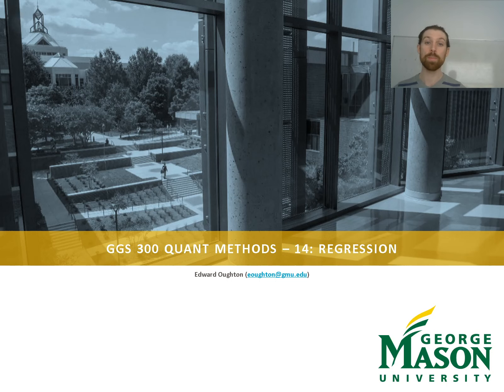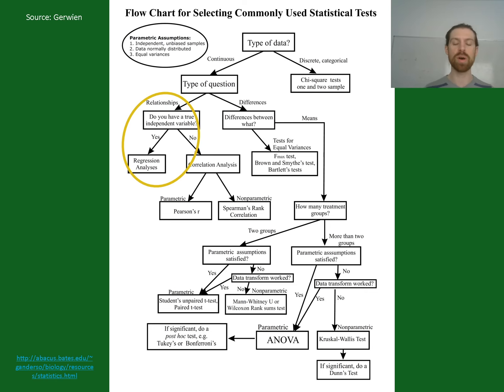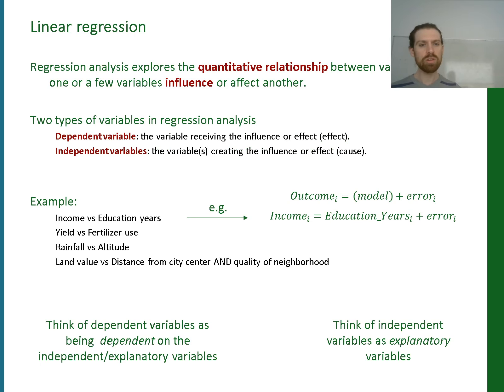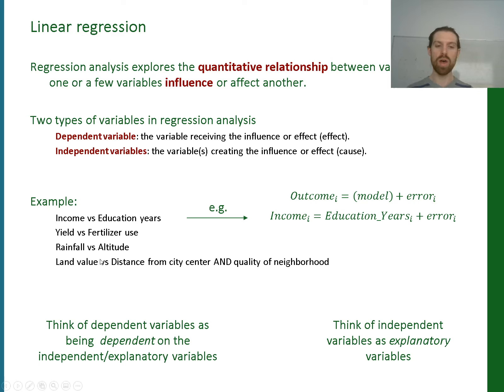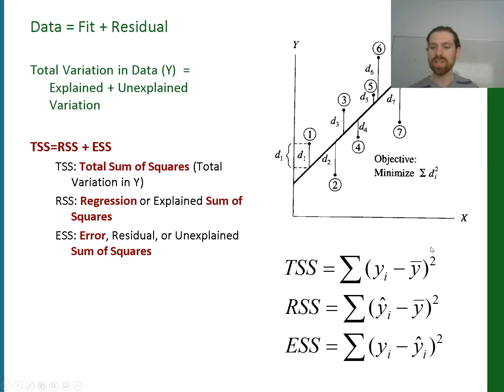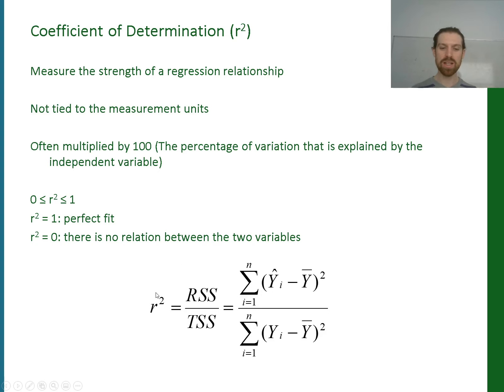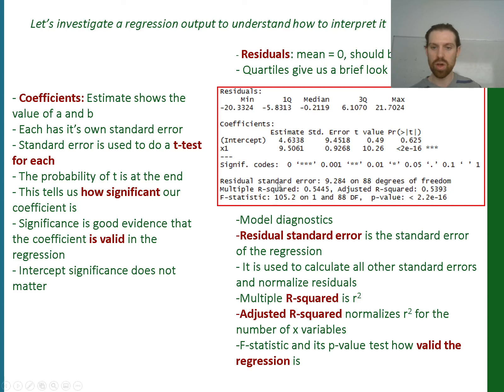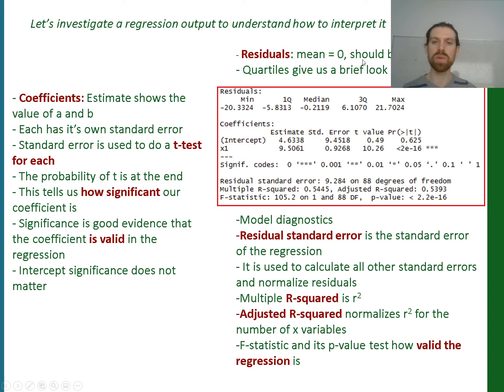GGS300 - Lecture 14